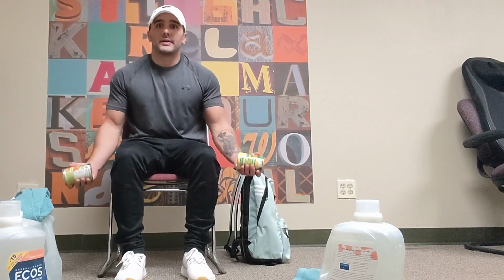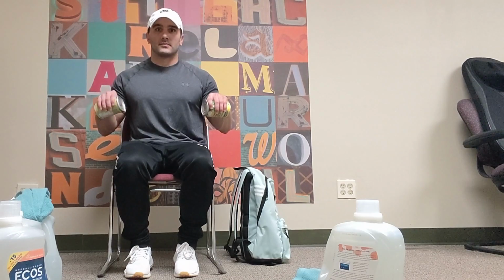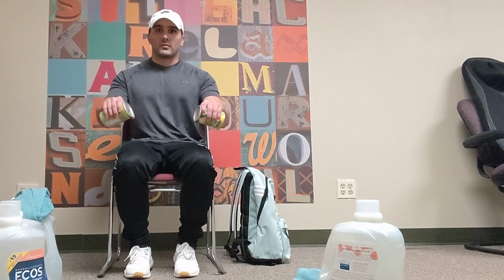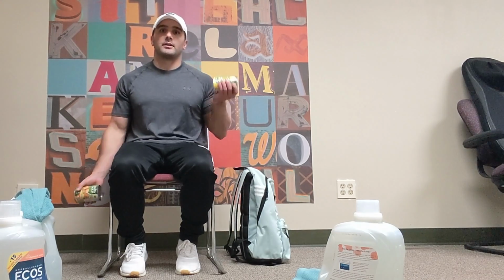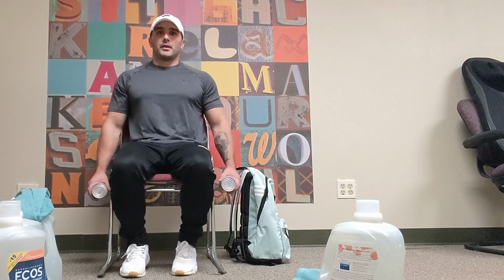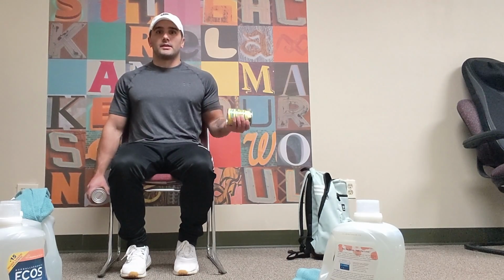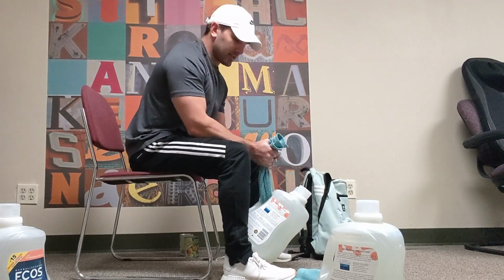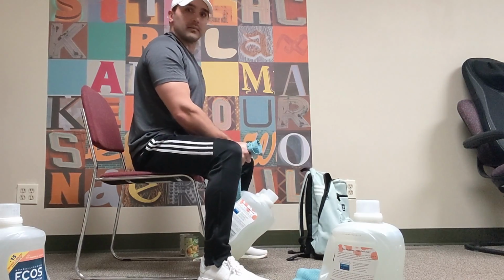Workout #2 with Max-part 2